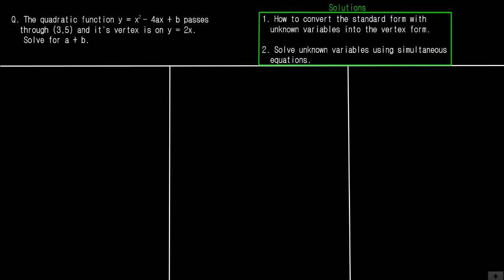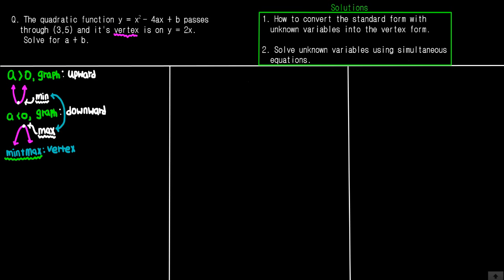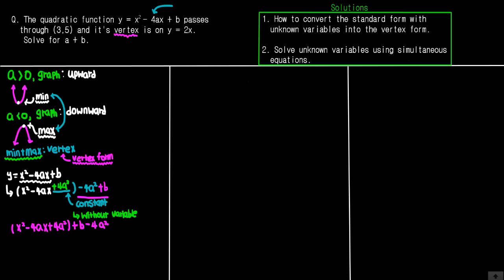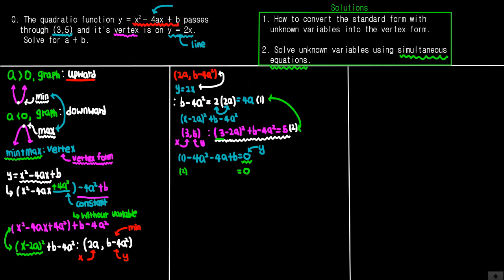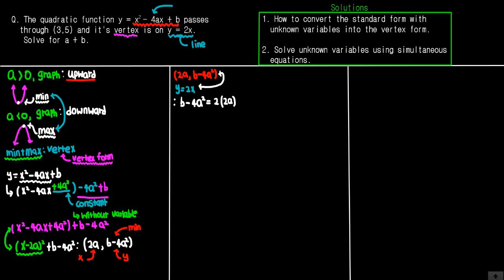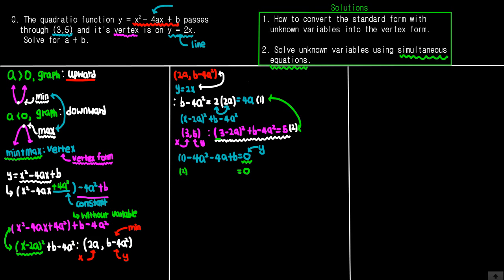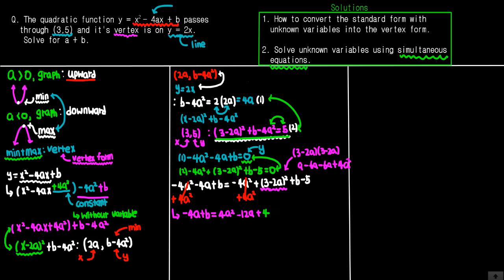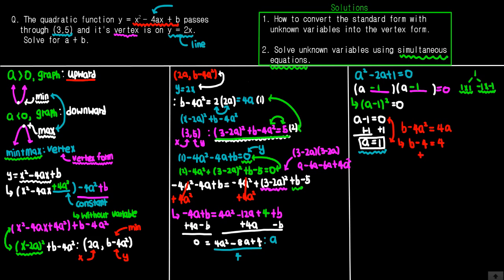Advanced_unknown variables of quadratic functions with simultaneous equations